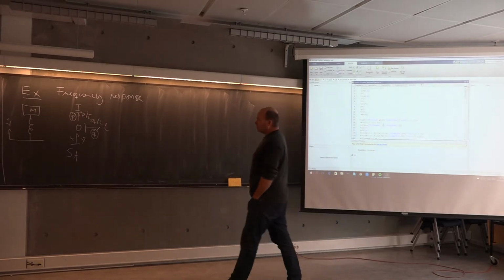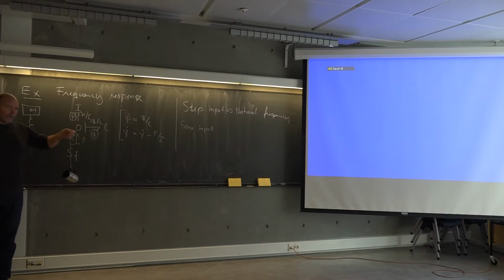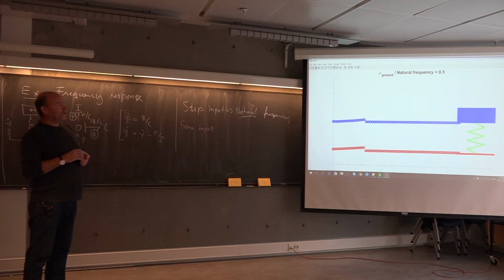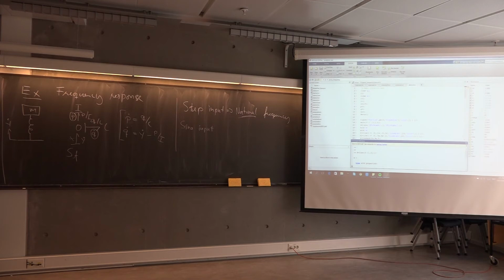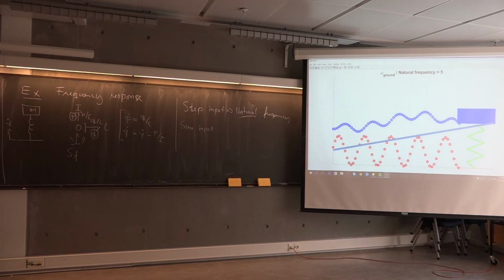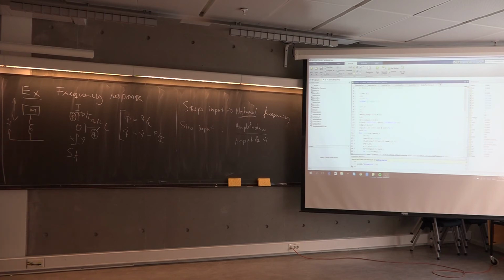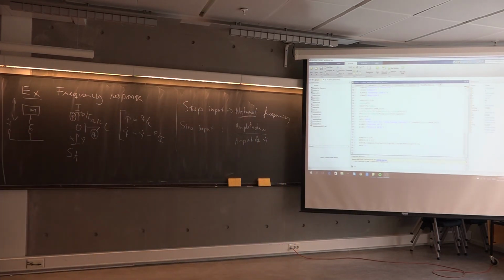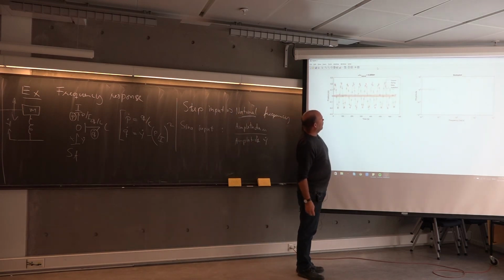3-2 Optimization of TEP4240 System Simulation (Autumn 2016)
13th lecture of TEP4240 System Simulation /TPE4240) held by Reidar Kristofferson at NTNU on 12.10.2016.